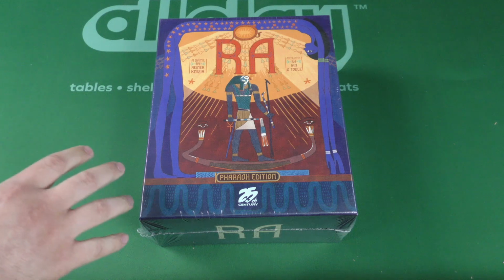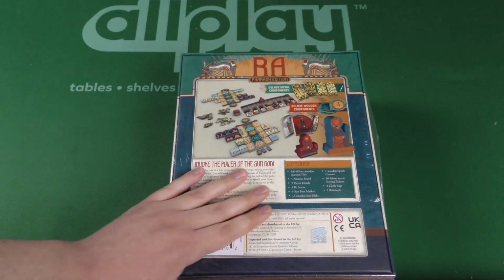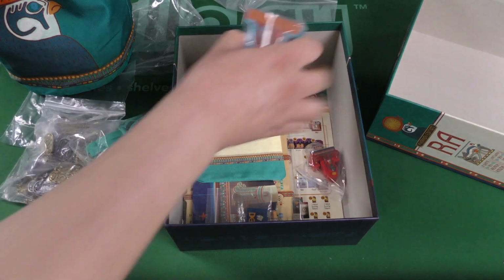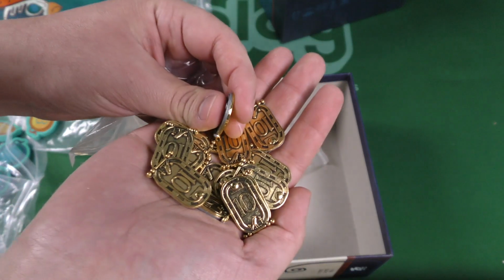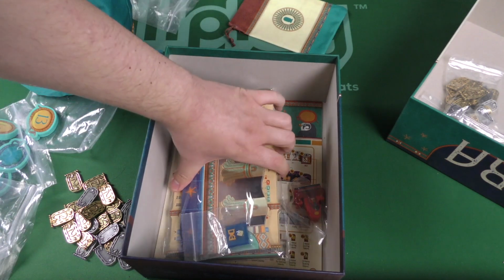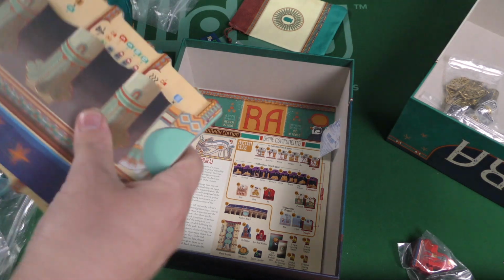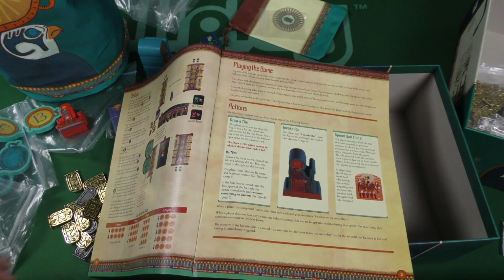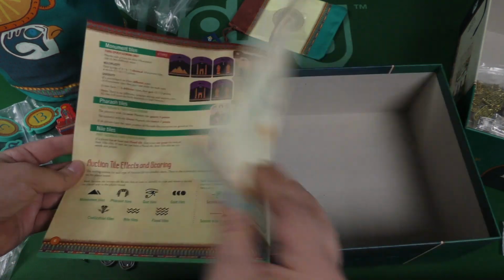Ra - Daily Game Unboxing